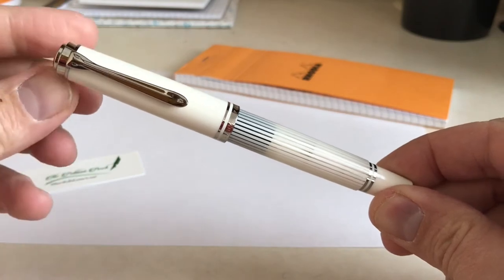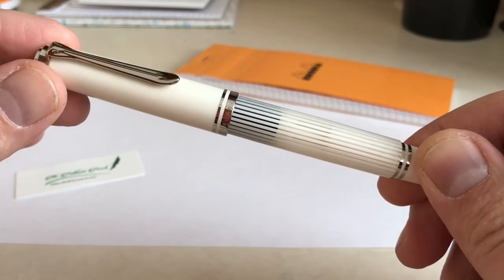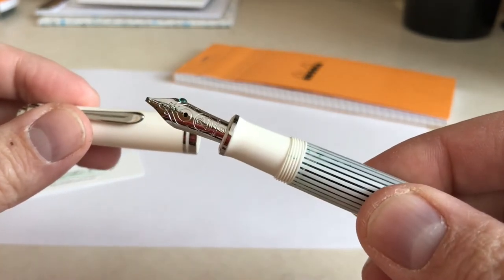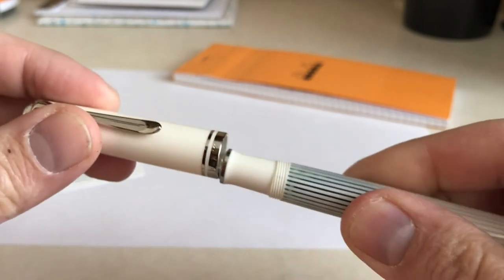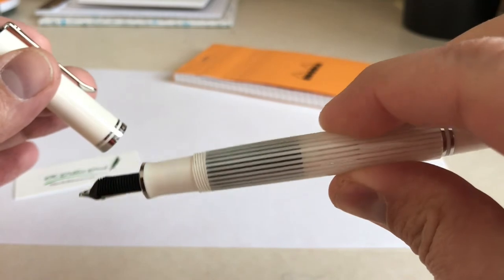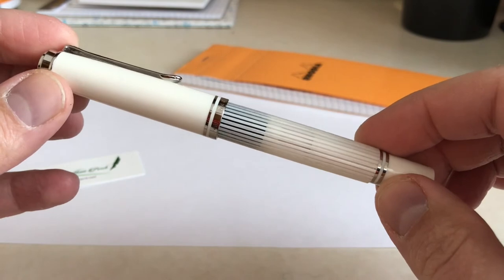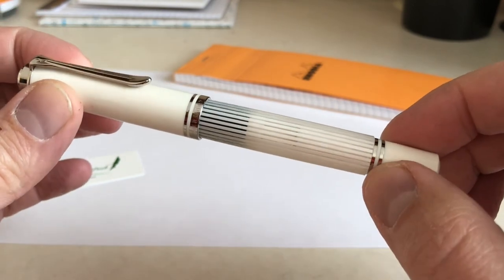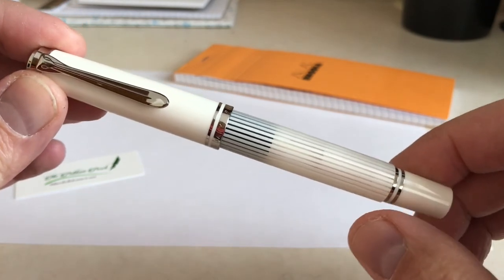A Look At the Pelikan M605 White Transparent (2017)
This is a brief video looking at the Pelikan M605 White Transparent (2017).